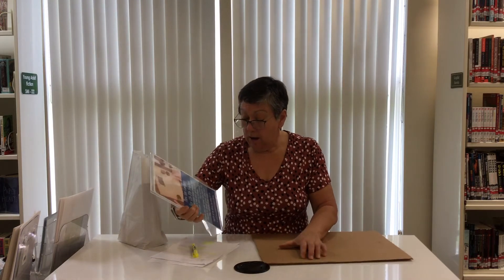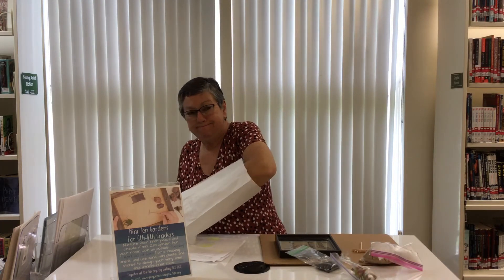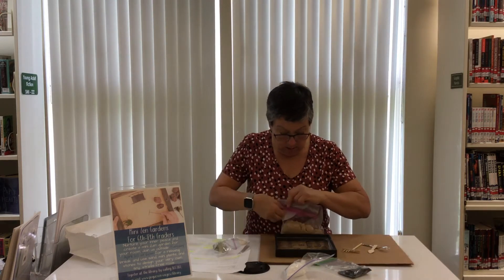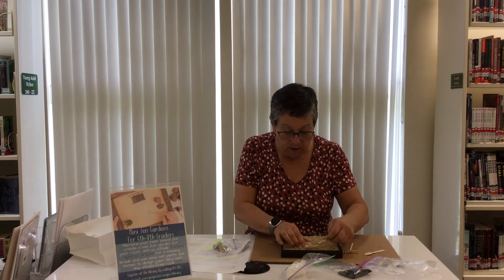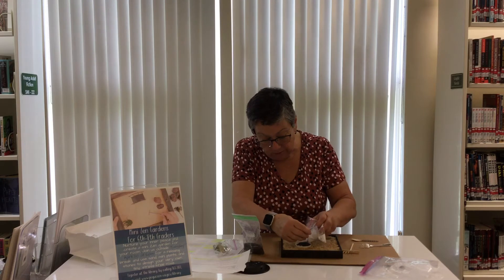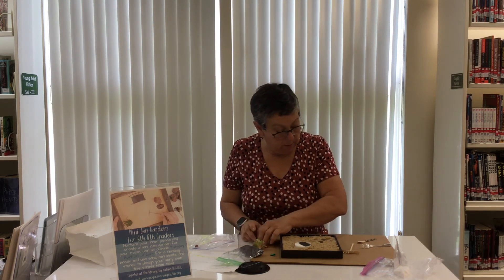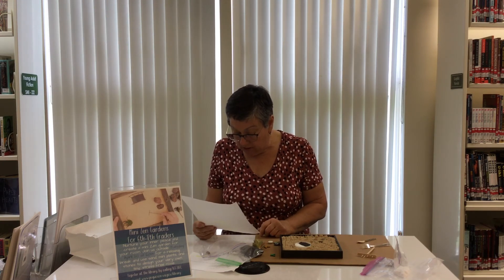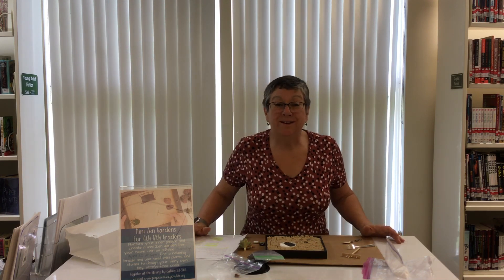Teen Zen Garden Kit